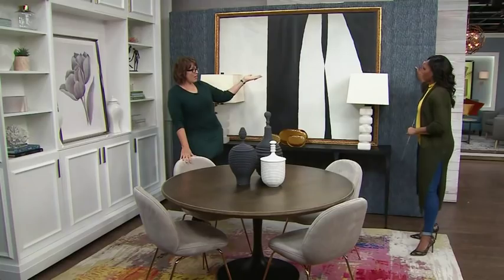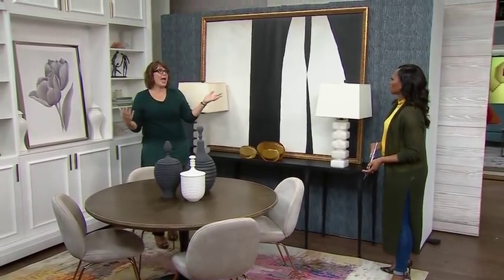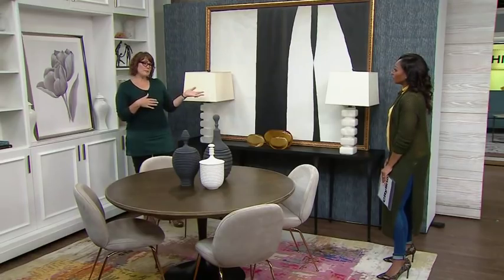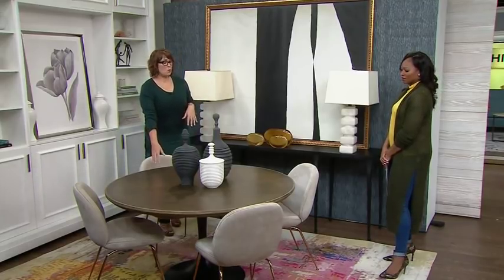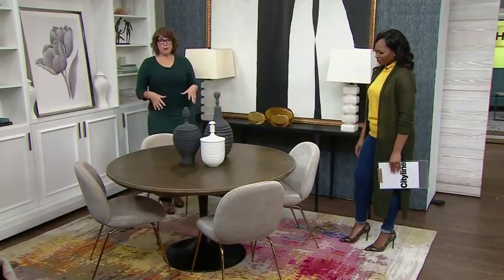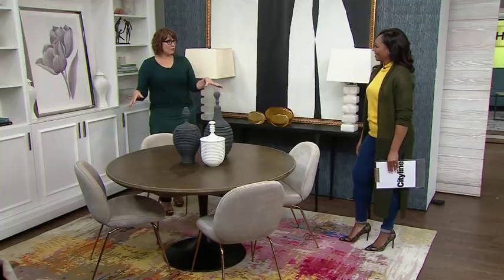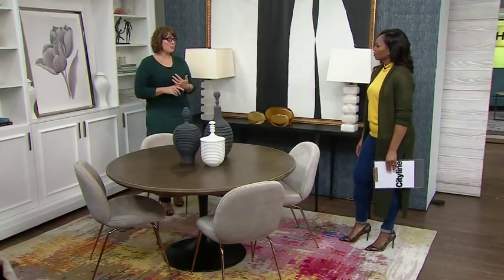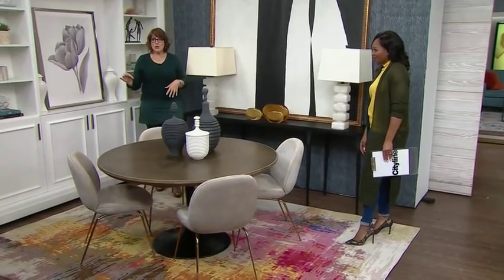5 design features that create a sexy ambiance in your dining room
Join designer Kimberley Seldon as she takes a walk on the dark side with dining room decor. Kimberley’s convincing us to kick light and airy to the curb.